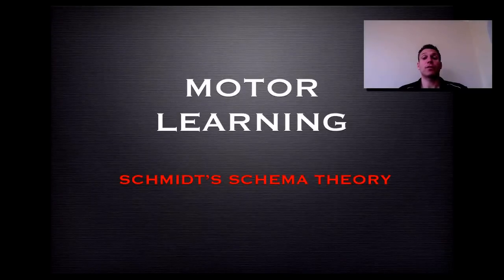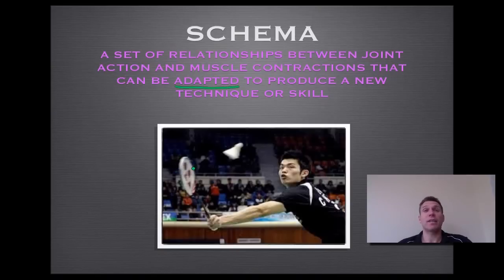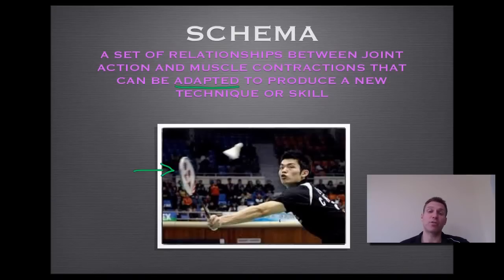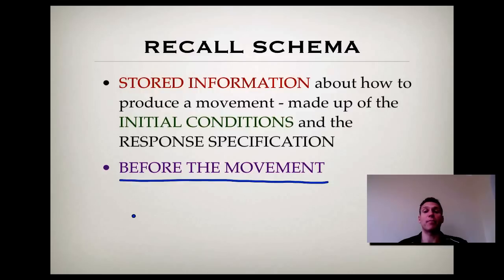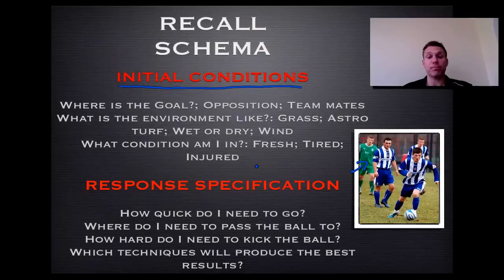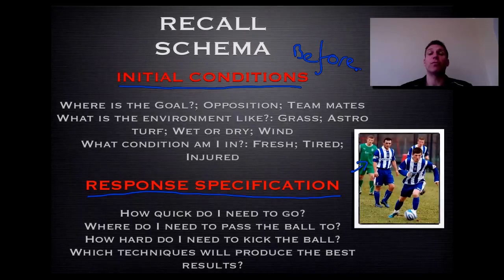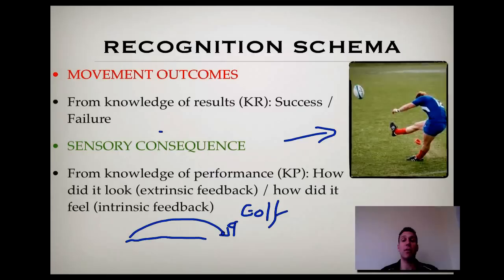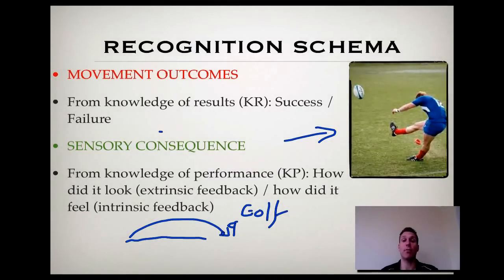AS Schema Theory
Understand Schema theory and it's two main components - Recall and Recognition Schema